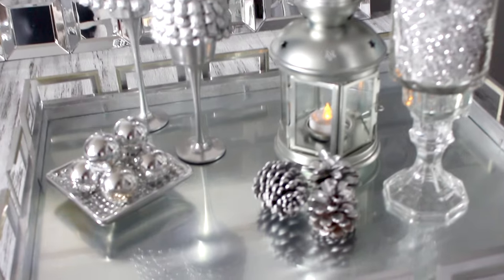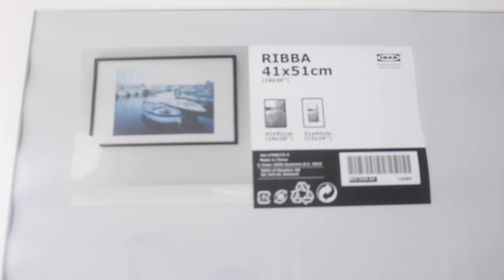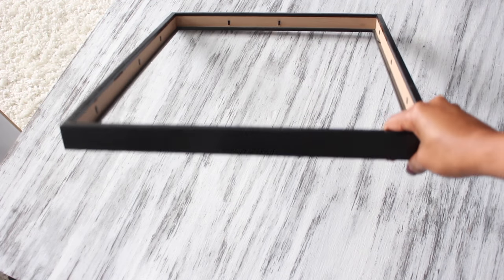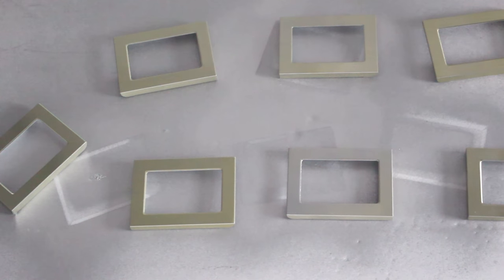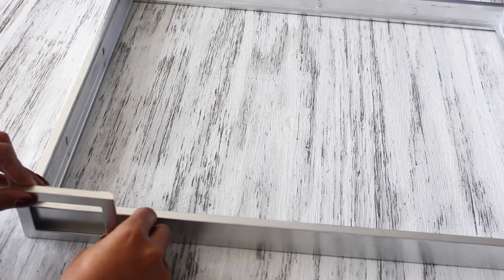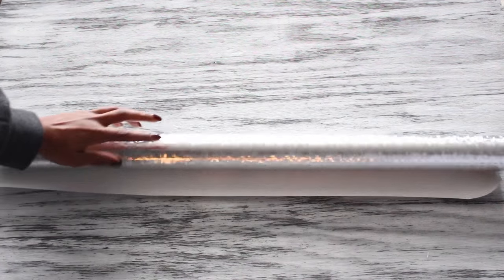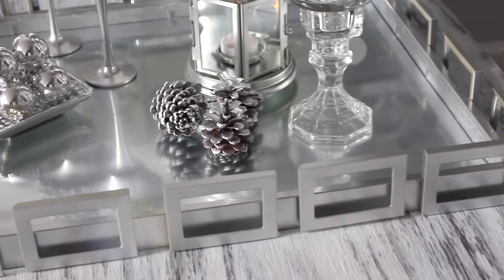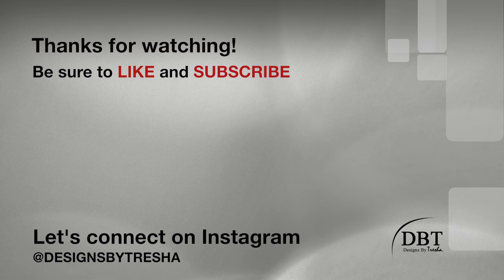You're Not Going To Believe How I Made The Coffee Table Tray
How to make a coffee table tray/vanity tray using IKEA and Dollar Tree items. It's unbelievable!

Items You Will Need:

- Large Square Picture Frame
- Small Name Card Frames
- Hot Glue Gun or Rapid Fuse Glue
- Mini Screwdriver
- Scissors
- Spray Paint (Optional)
- Poster Board Sheet

Camera Used To Shoot:

Canon T5i